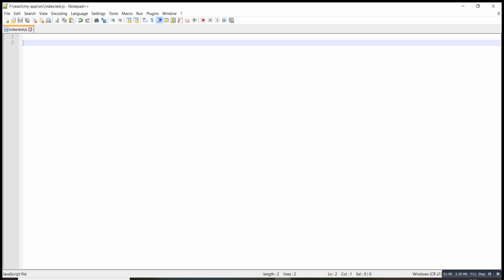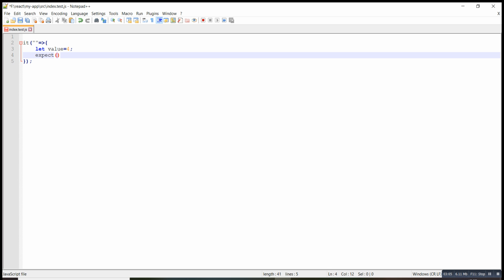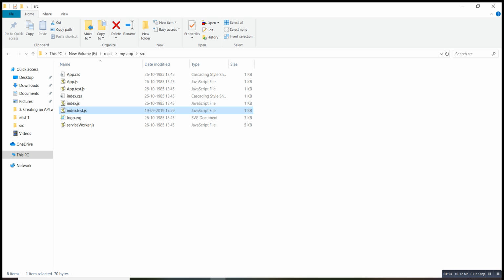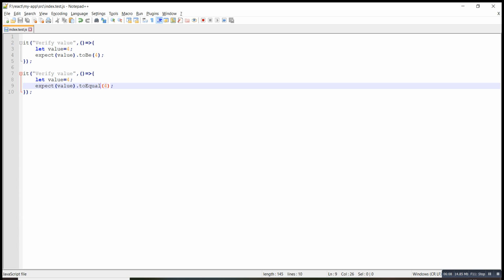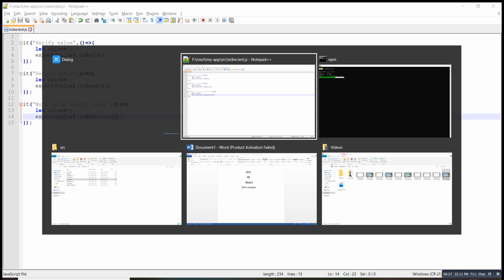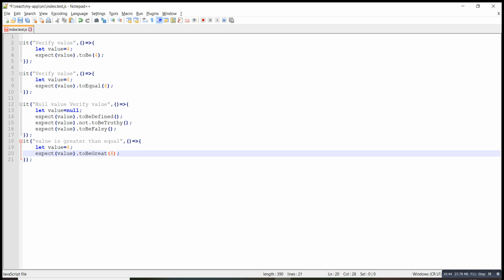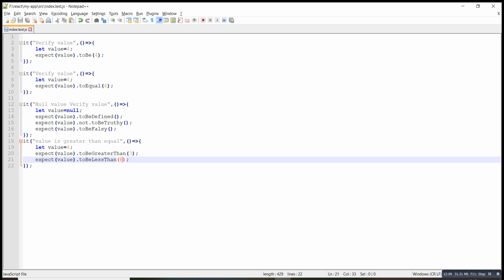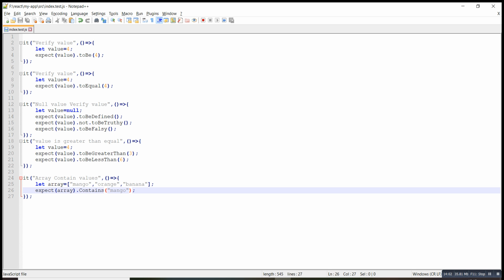Jest P-2 React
In this tutorial we will learn about jest test case and you will write unit testing.